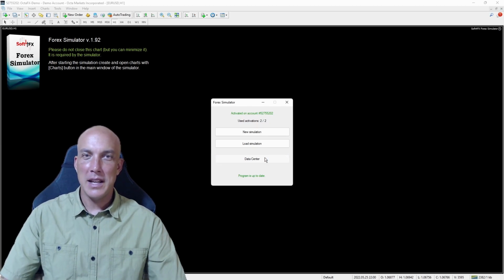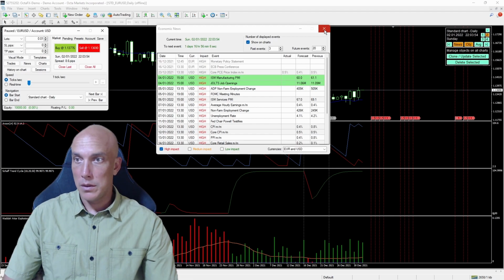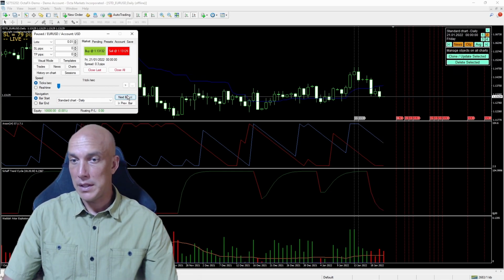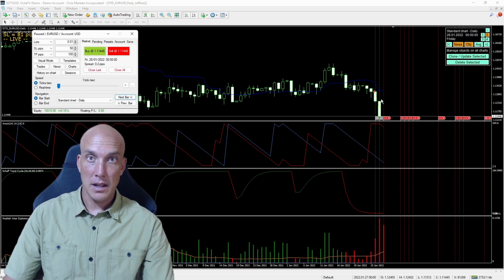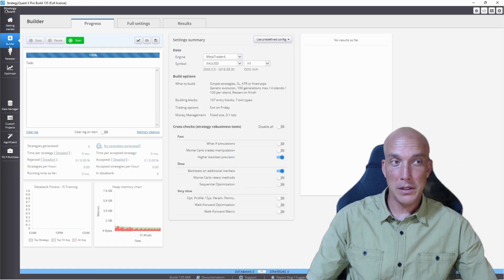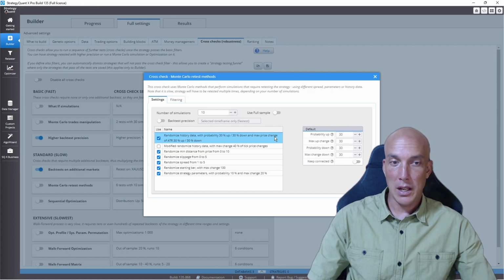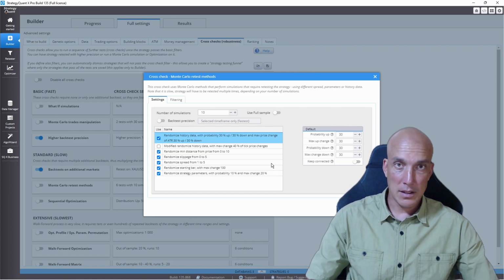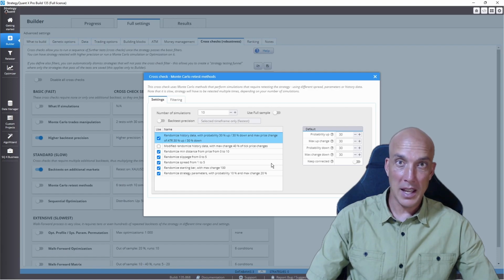Baby Forex Lesson 9 - News Avoidance, Slippage, Spread, & Monte Carlo Retests in Strategy Quant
In this Baby Forex Lesson 9 - We explain that News Avoidance in your trading by avoiding major news events is an impractical way of trading and instead show how you can test your strategies for robustness to make sure they can battle any news event and come out profitable.

-Dave